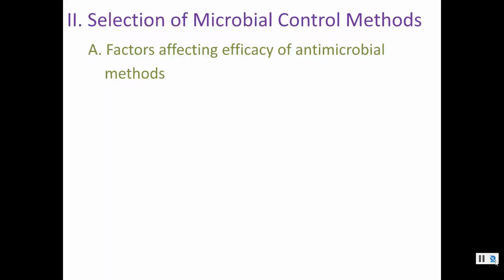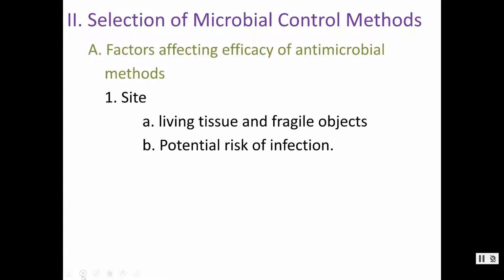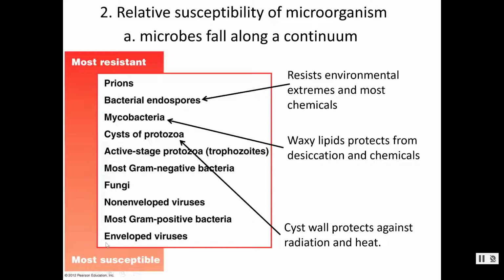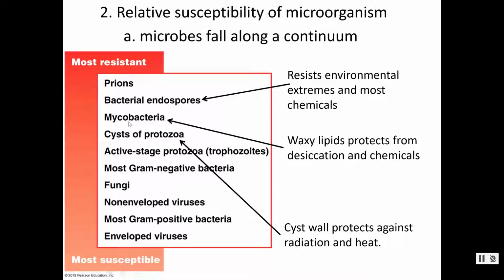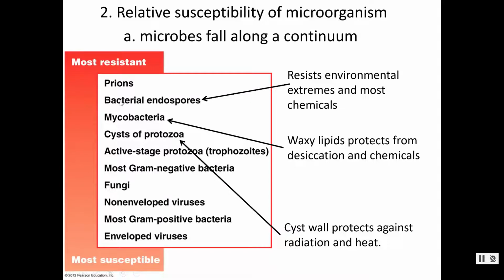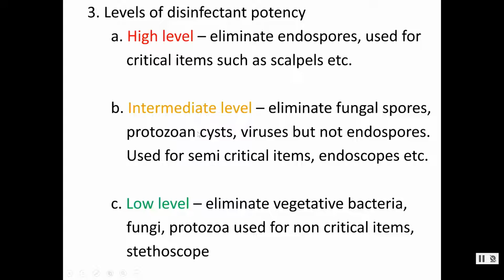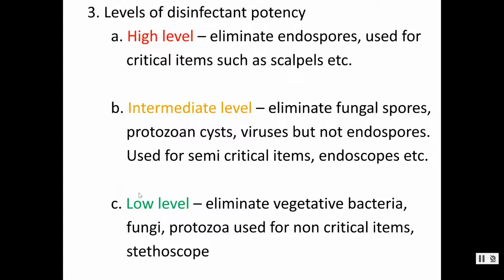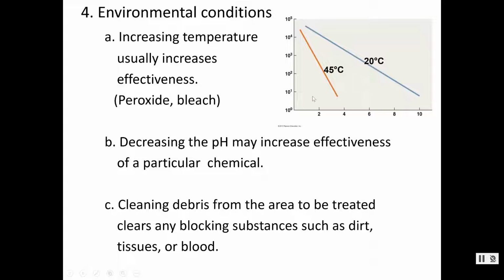MH Ch 9 Selection Methods